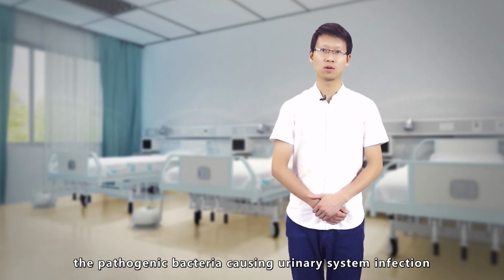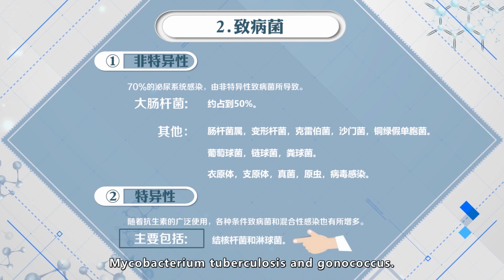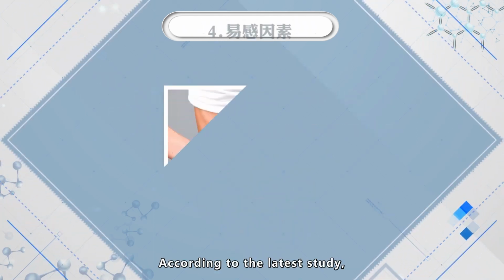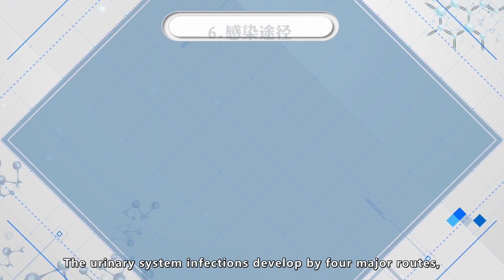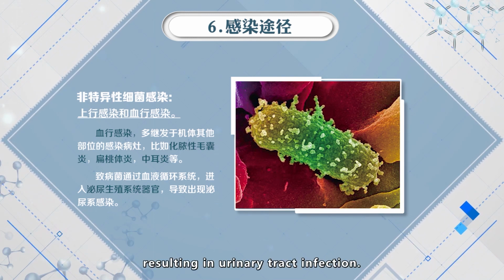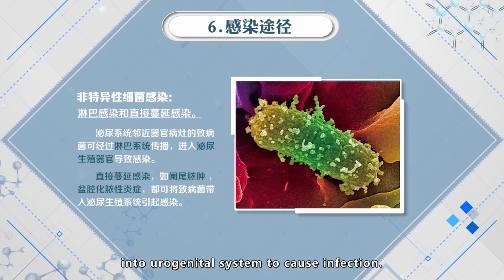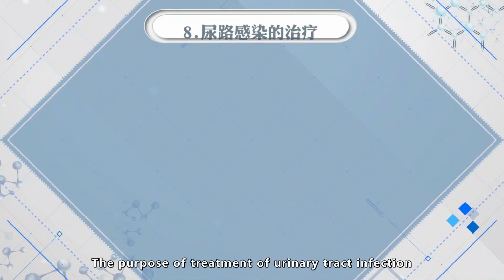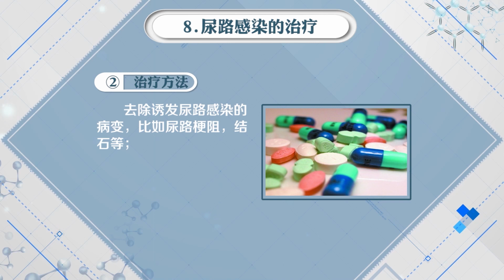13.3 Introduction to urinary system infection